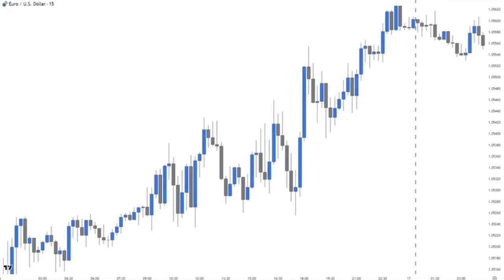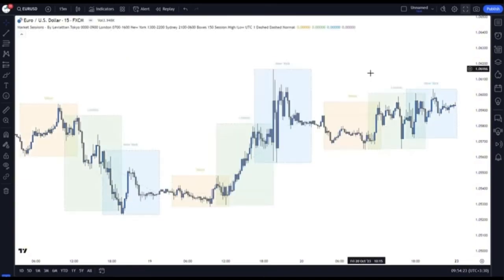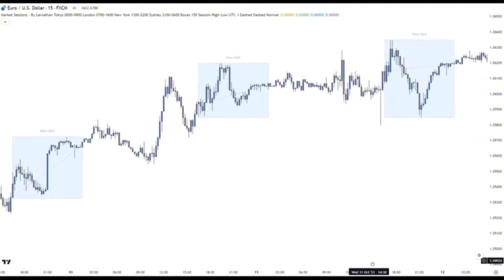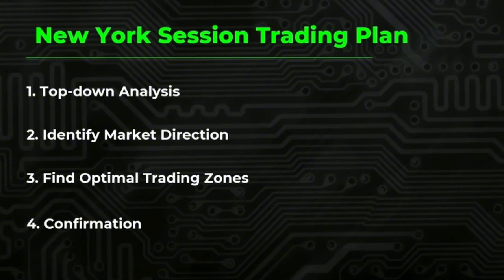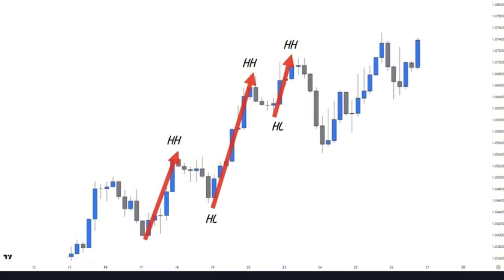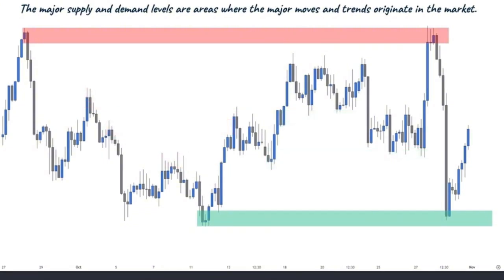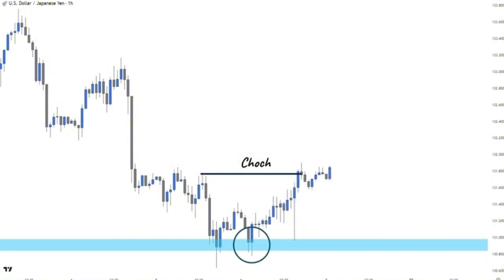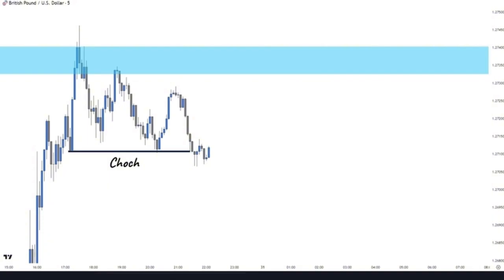Best New York session trading plan (advanced)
What is the Best New York killzone trading strategy?
Today, we're breaking down the New York trading session - what it is, why it matters, and how you can make smarter moves during this crucial time. We'll cover the basic concepts, such as liquidity, market structure and overlaps, and other informative information. Lastly, we will share a powerful trading strategy that we have developed based on these concepts.

00:00 - Introduction
01:05 - New York Session
03:30 - Trading Plan
10:13 - Real Chart Examples